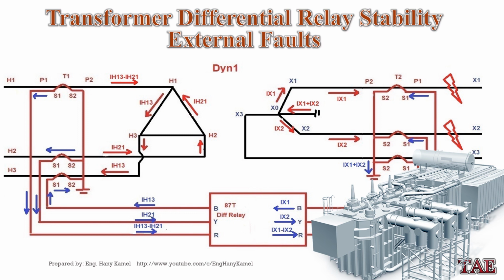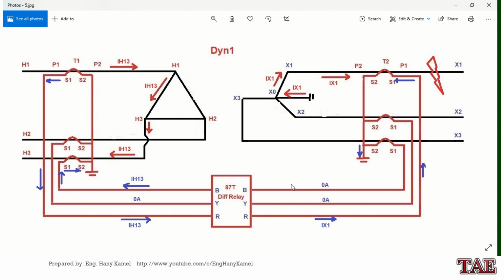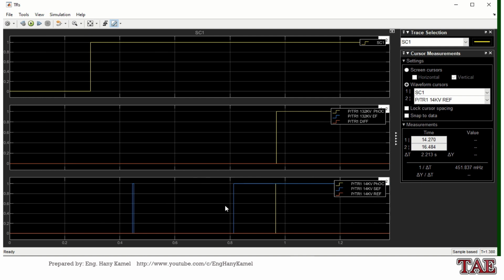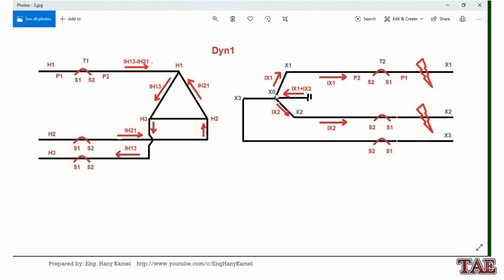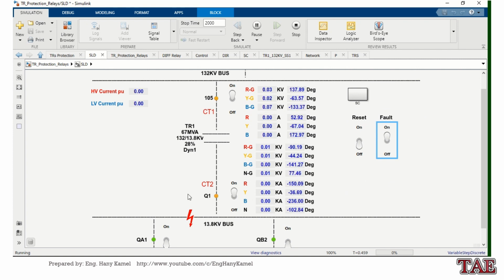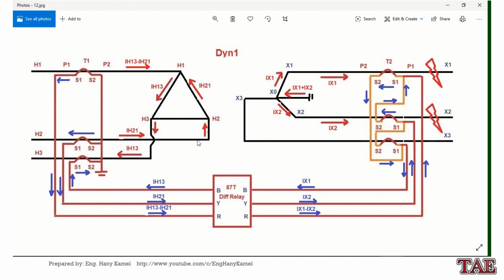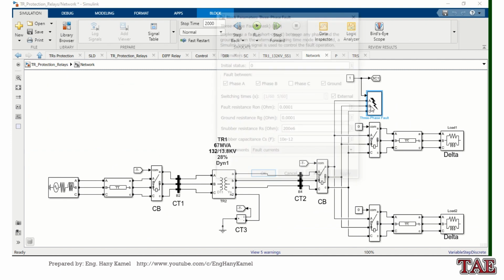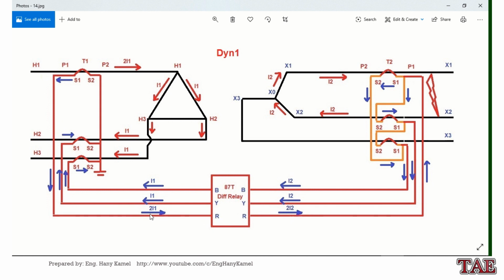Transformer Differential 87T Relay Stability External Faults, and faults analysis MATLAB SIMULINK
Transformer Differential Relay Stability for External unsymmetrical Faults
1- Phase - Ground Fault
2- Phase - Phase - Ground Fault
3- Phase - Phase Fault
we will learn also
1- Faults Analysis
2- Current Transformers wiring
3- Digital Relays and Electromechanical Relays Response
4- Trip Sequence of protection relays
5- Zero Sequence Filters